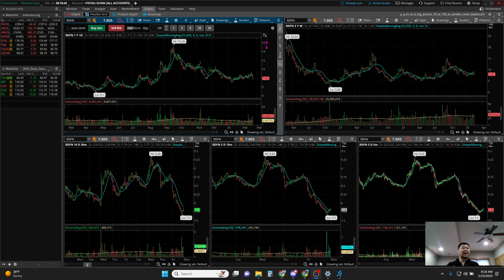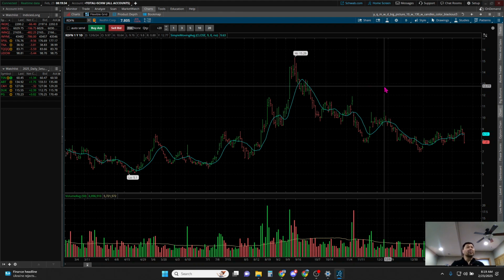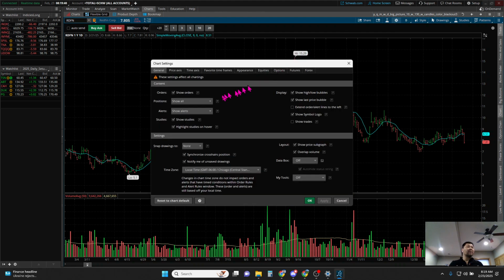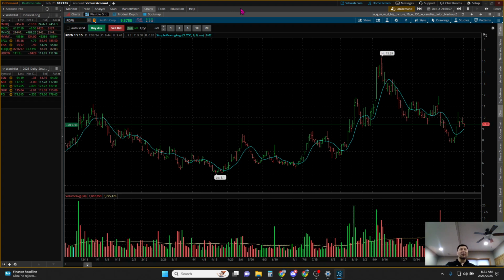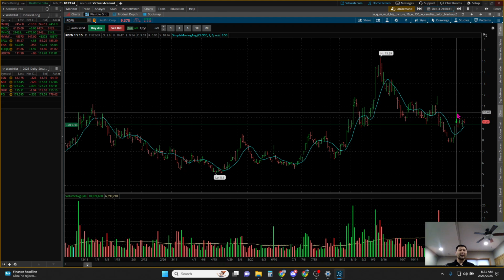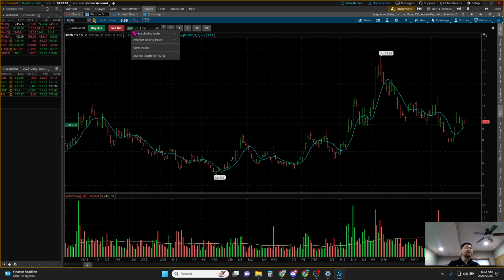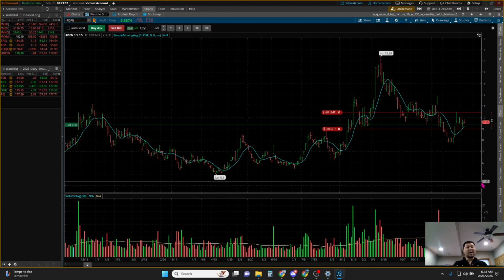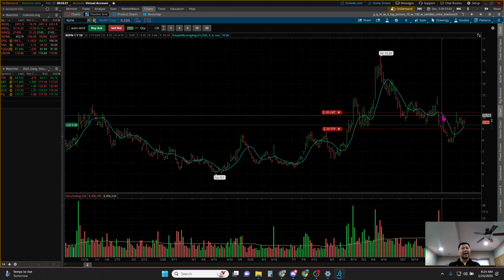How to show a position and create an OCO order in Think or Swim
***I am not a financial advisor***  These videos are intended for the Strat community.  I do not guarantee any results or investment returns based on the information in the presentations.  Past performance is no indication or guarantee of future results and the value of any investment you make can go down as well as up.

All of my Think or Swim scripts are available for free on my Discord server.